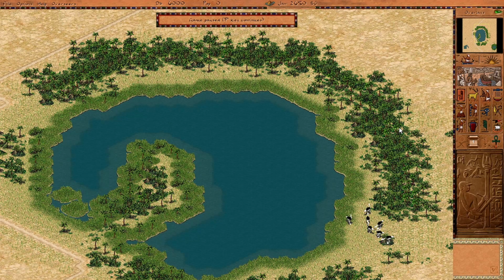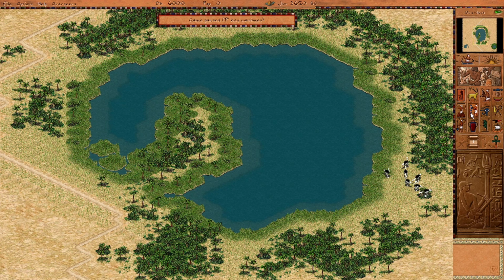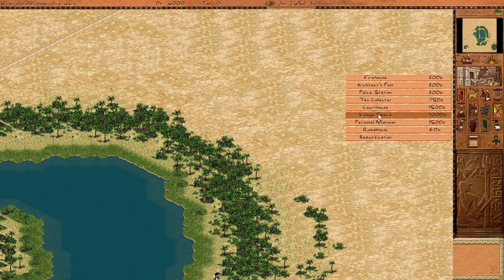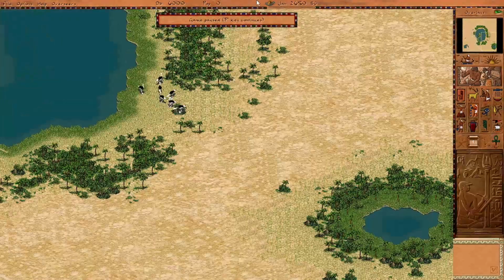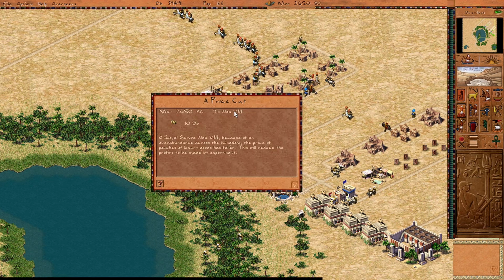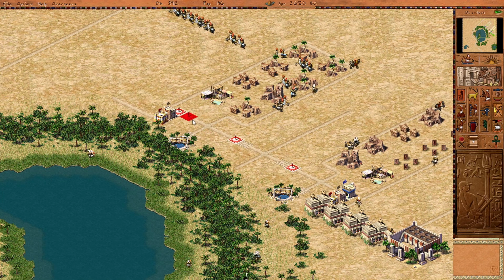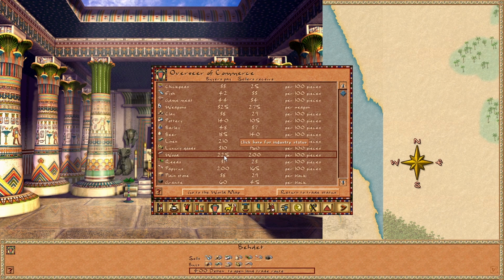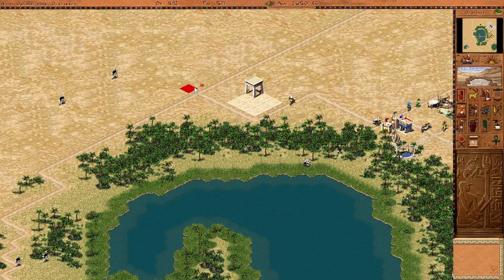Pharaoh and Cleopatra ~ E24 ~ Starting Salima Oasis and Drastically Overthinking Everything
Em Hotep! (Which means "with or in peace," this is frequently used as a greeting) Welcome to Pharaoh and Cleopatra, a top down, isometric city building and management game set in Ancient Egypt. Pharaoh is the original game and Cleopatra is the expansion, but they are generally spoken of as though they were one game these days. In this Let's Play, I intend to play through the main campaigns of both. We are using a mod that allows the game to be played in a higher resolution than the default, and the information for that is linked below. Also linked below are the location where I found the map we're using and an Ancient Egyptian dictionary which also contains information on pronunciation.